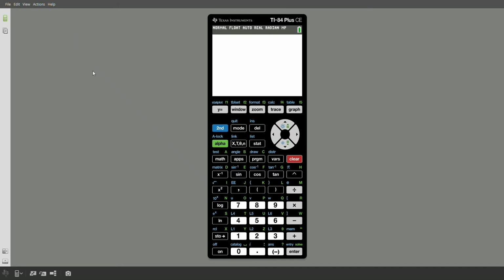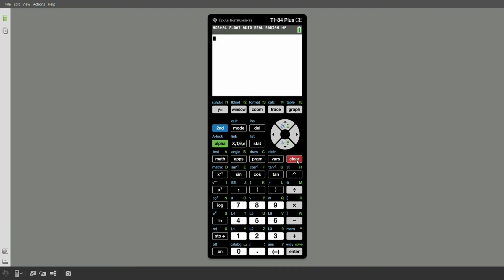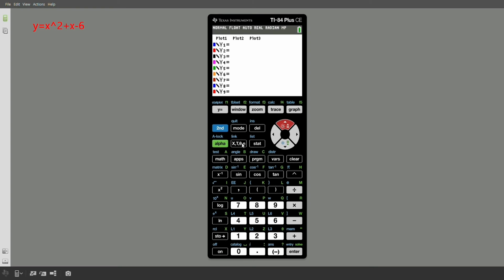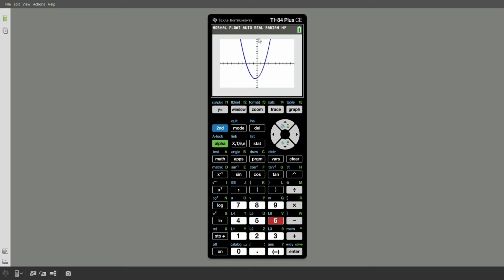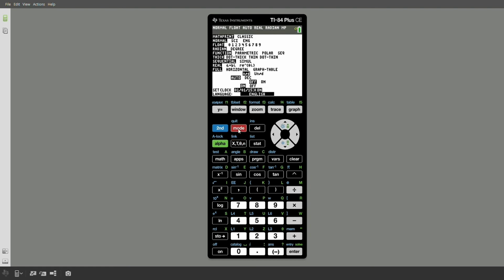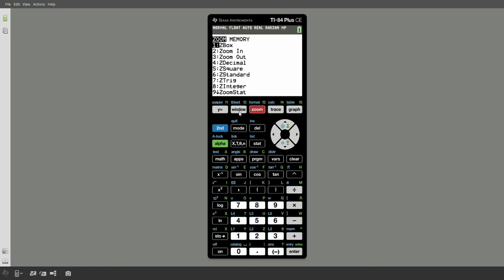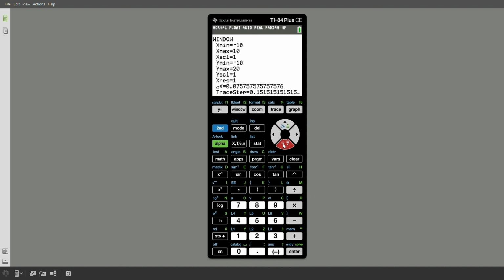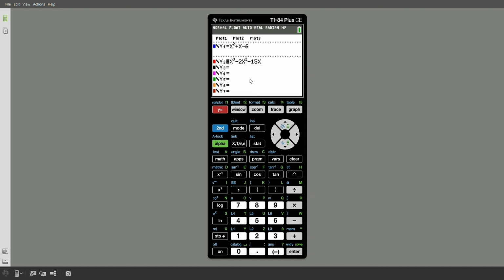TI 84 - Graphing Basics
For those who don't have much experience with the TI-83 and TI-84 graphing calculators, this tutorial will show you how to enter and graph equations, including adjusting the viewing window of the graph.